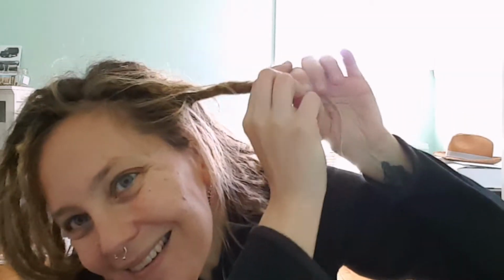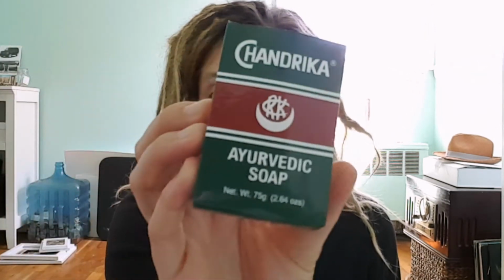DREAD SHRINKAGE! & My Cheap Shampoo - 4 Month Dreadlocks Update!!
My 4 month dreadlocks update using Twist and Rip method including my massive shrinkage on my female dreads and what shampoo I use for young dreads.